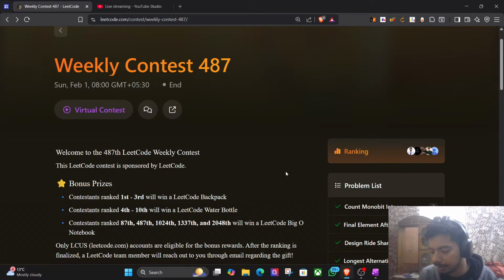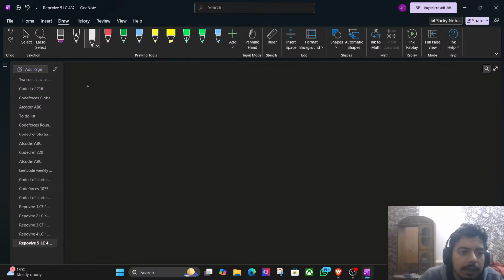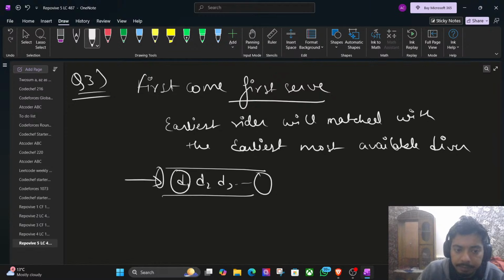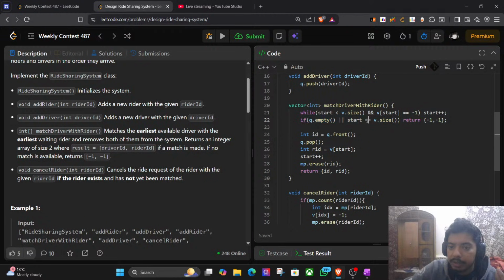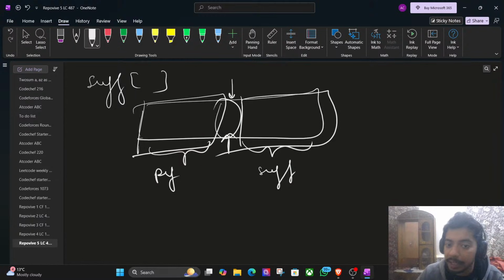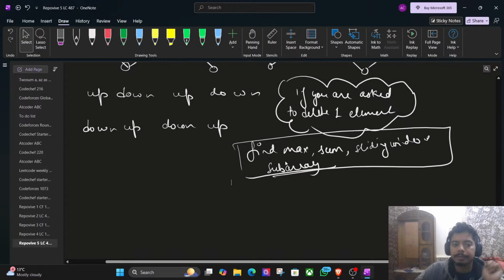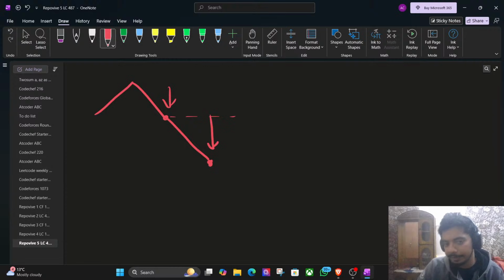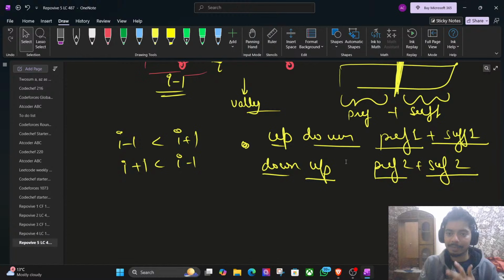Leetcode Weekly Contest 487 — Solution Discussion with Anirudh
Enjoying the video? 💛 Support Repovive by joining the channel membership. Shout-out, badges, and emojis included.

In this video, we discuss the solutions of Leetcode Weekly Contest 487.

Time stamps-:

00:00 Intro
02:18 Count Monobit Integers
06:08 Final element after subarray deletion
15:06 Design ride sharing system
29:18 Longest alternating subarray after removing at most one element